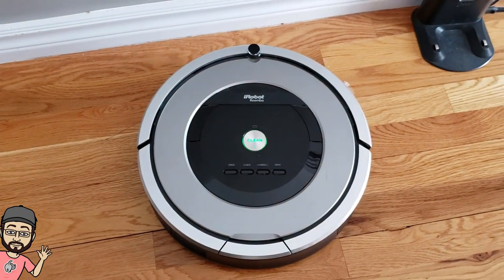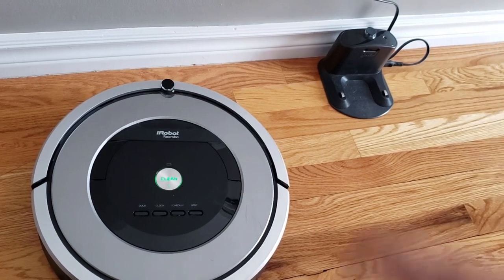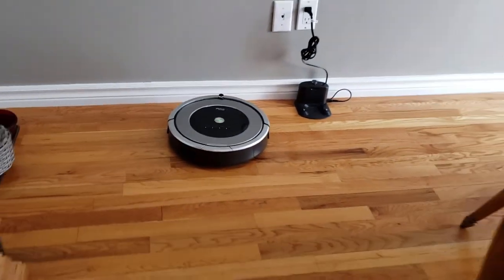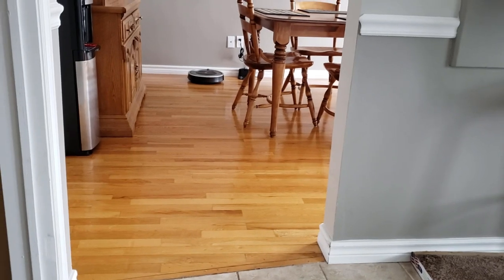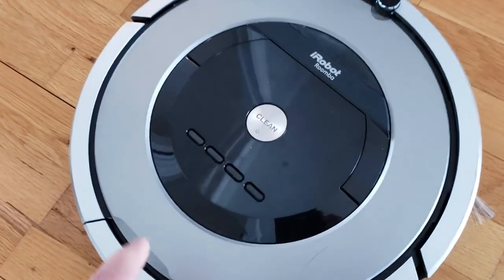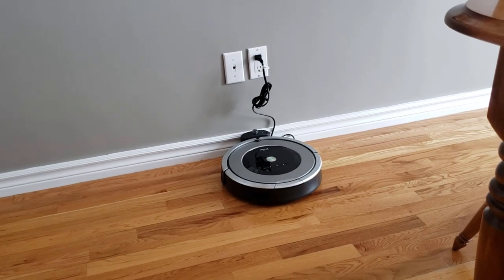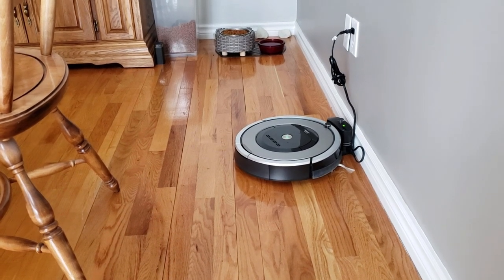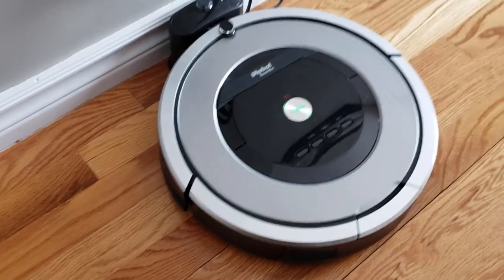My Roomba is Driving Me Insane!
This is my rant about how my Roomba is sometimes so stupid and will wander around my house forever trying to find the dock when it's in plain site.  This really drives me insane.

If you'd like your own moderately annoying Roomba you can purchase the same model I have

Replacement Roomba parts kit